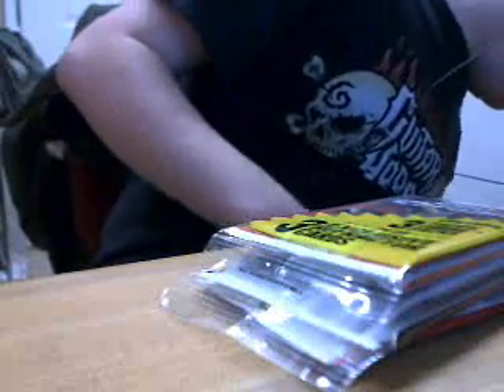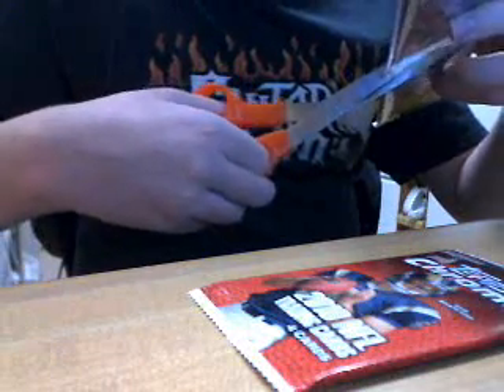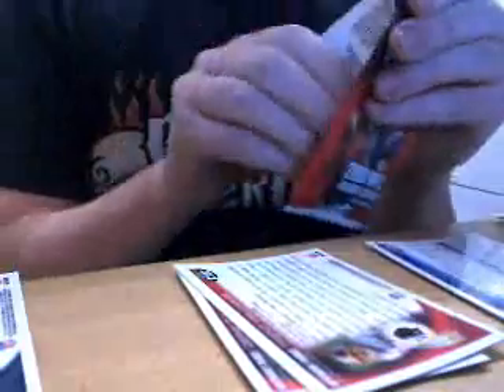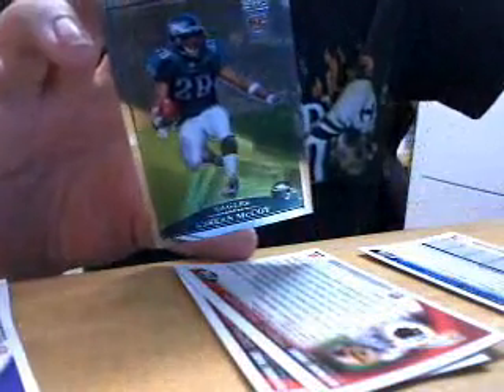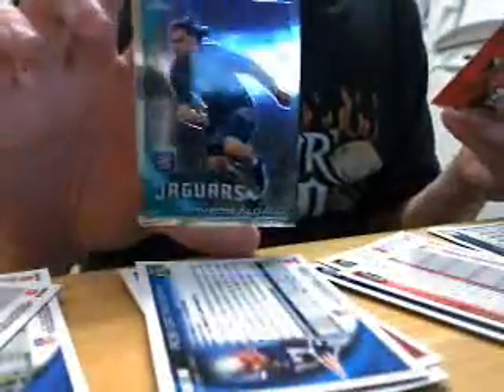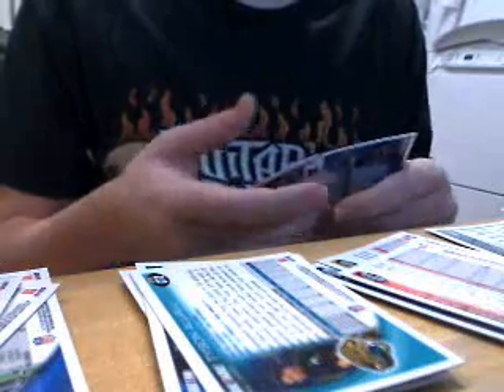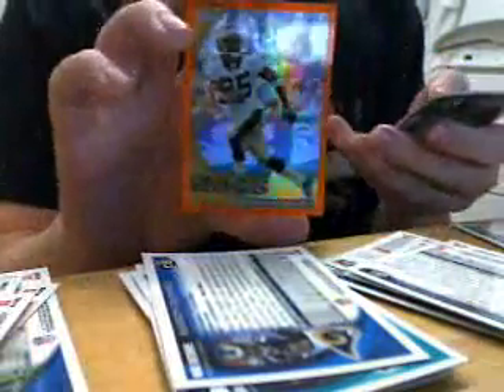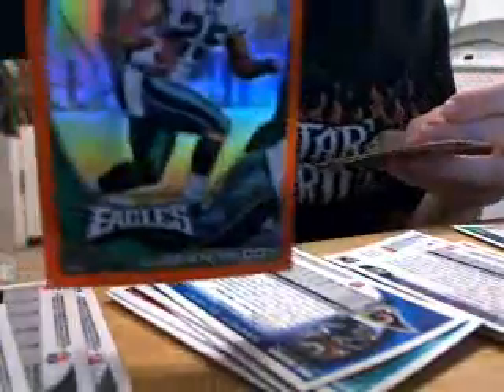2010 Topps Chrome Football Value Pack Number 18 + loose pack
Because it was the last one in the store, here is my 18th Topps Chrome Value Pack with a loose pack.